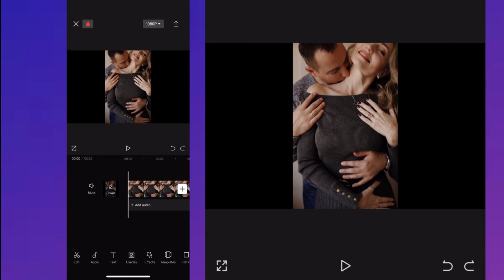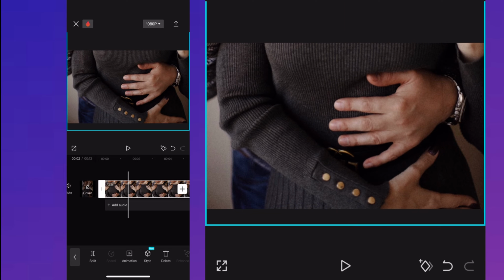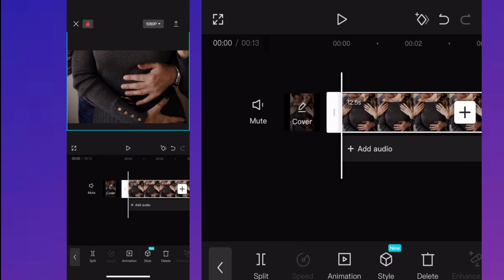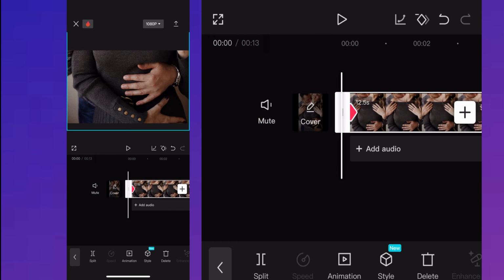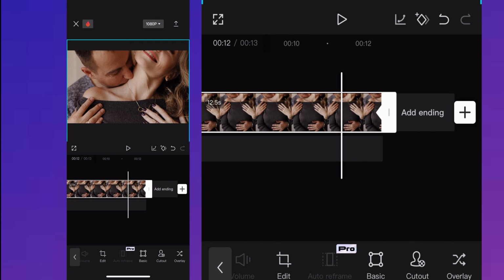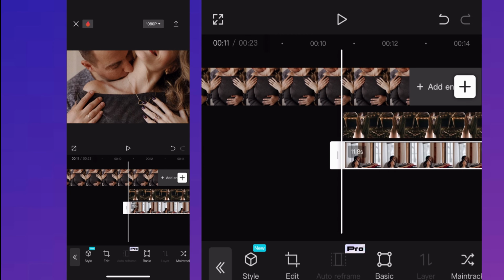Use Keyframes in CapCut App | Make Images Move in CapCut App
🎬 Ready to take your video editing skills to the next level by learning how to put motion on pictures in capcut app? In this tutorial series, we'll guide you through the exciting world of keyframes in the CapCut app, showing you how to make images move in CapCut app and add dynamic motion to your content! 🚀

👉 What you'll learn in this tutorial series: (add motion to pic in capcut app)

* How to Overlay Pictures in CapCut:
    * Discover the seamless process of overlaying pictures to enhance your video content and add layers of visual interest.
* How to Add Keyframes to Your Project in CapCut:
    * Unlock the potential of your CapCut projects by mastering the basics of adding keyframes in CapCut – the key to dynamic video editing.
* How to Use Keyframes to Add Motion to Pictures in CapCut:
    * Dive into the world of keyframes and learn how to make images move in CapCut app, bringing them to life with captivating movement.
* How to Make Smooth Motion Using Keyframes in CapCut:
    * Elevate your editing skills as we guide you through the process of creating buttery-smooth motion using keyframes in CapCut for your videos.
* How to Add More Than One Motion to Keyframes in CapCut:
    * Take your creativity to new heights by adding multiple motions to a single set of keyframes, giving your videos a dynamic and polished touch.

🌟 Elevate your content and captivate your audience with captivating visuals using CapCut's keyframe feature! Whether you're a content creator, vlogger, or social media enthusiast, this tutorial series is your go-to guide for adding that extra flair to your videos.

Share your keyframe masterpieces in the comments below – we can't wait to see your creations!